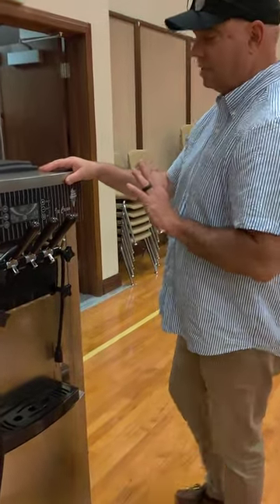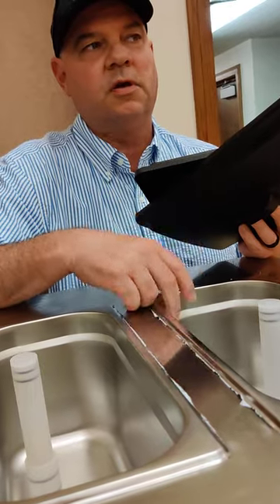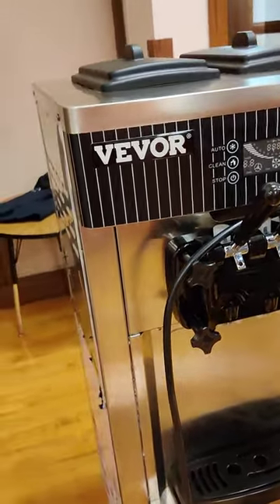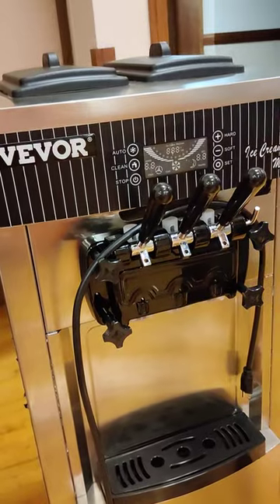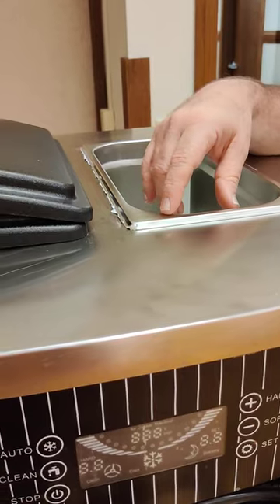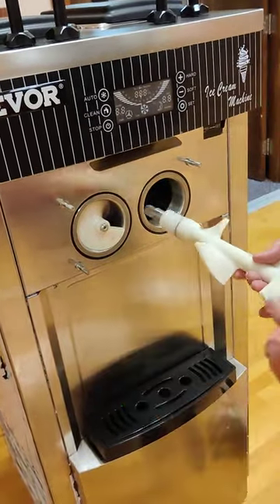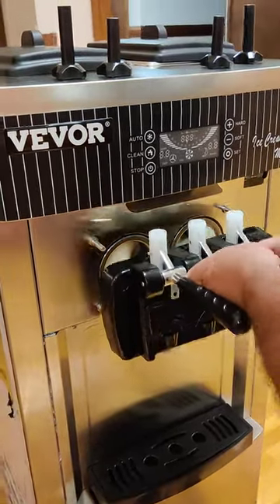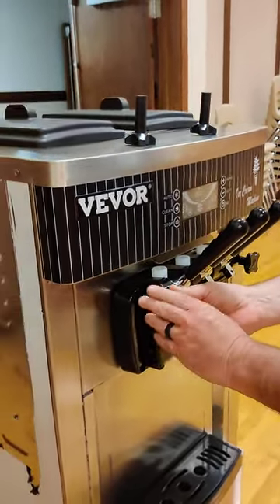Vevor ice cream machine how to operate and clean